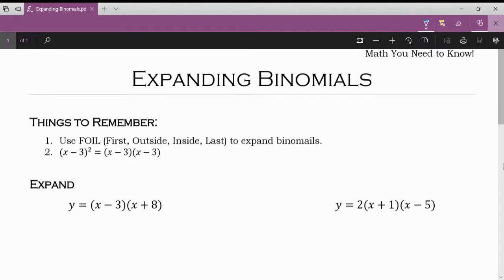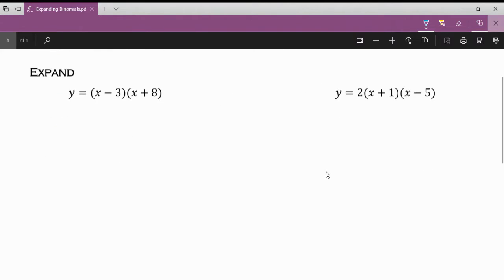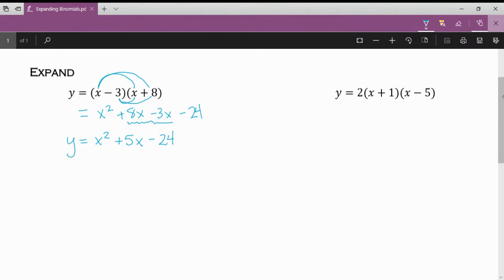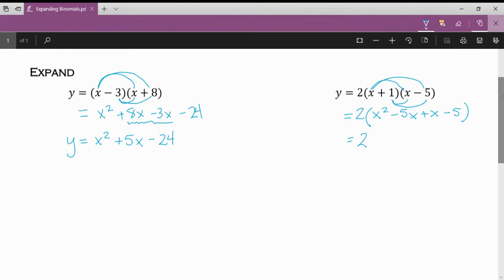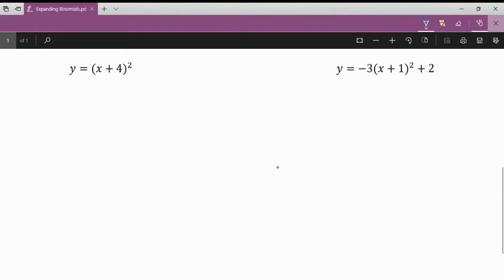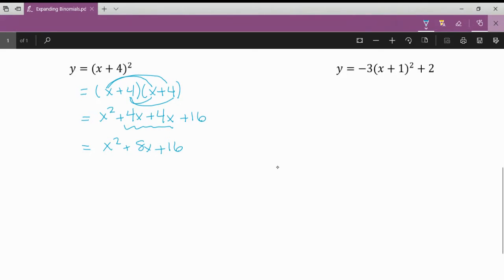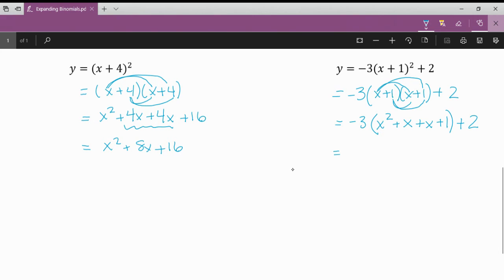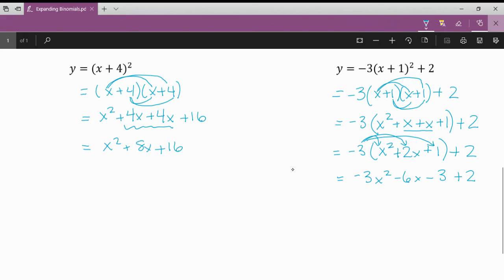Expanding Binomials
A quick and informative recap on expanding binomials!